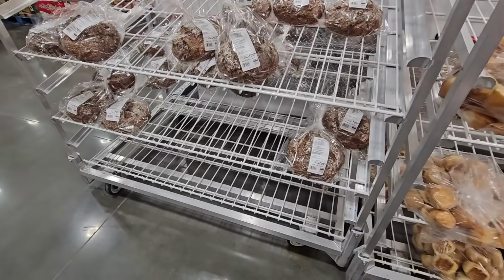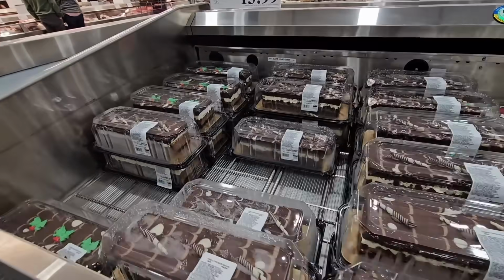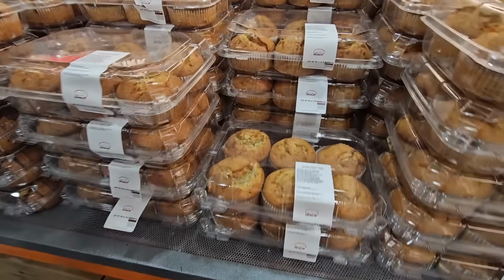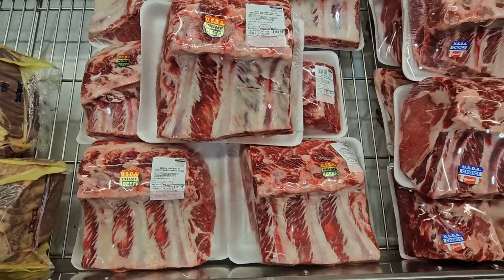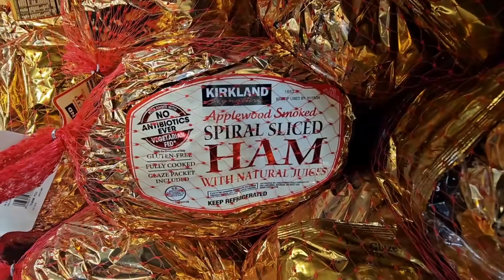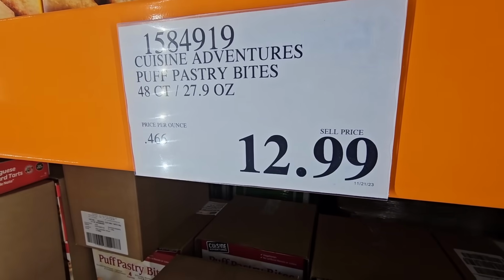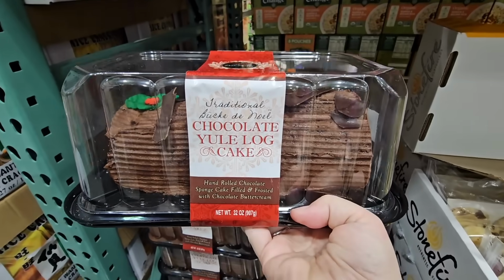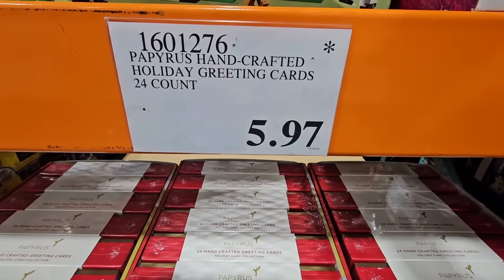COSTCO LAST MINUTE HOLIDAY ESSENTIALS! Some are NEW and ONLY for a LIMITED TIME for DECEMBER 2023!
Today we are in Southern California shopping at Costco and checking out essentials for the Holidays, only a few days left! These items were located in Murrieta.